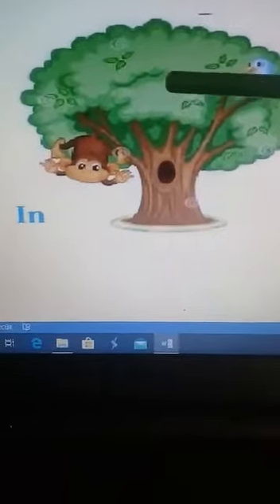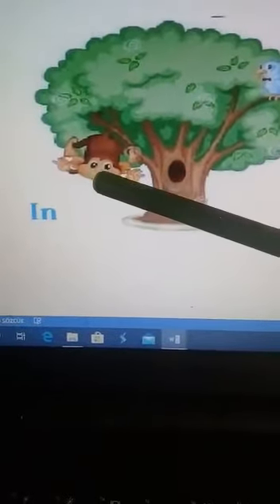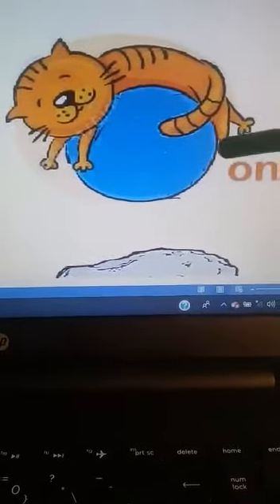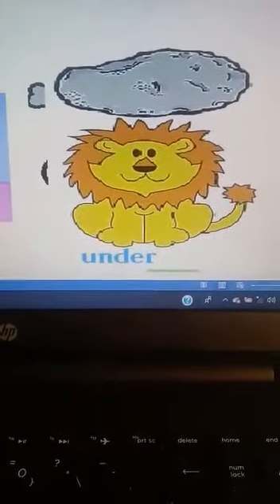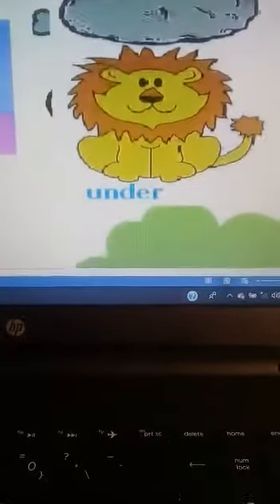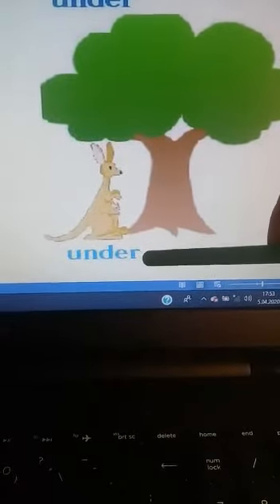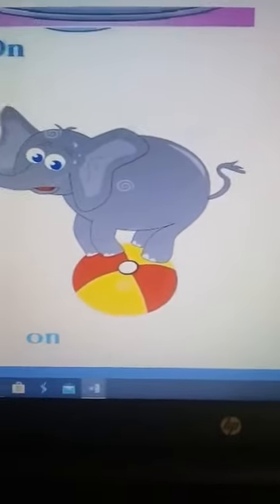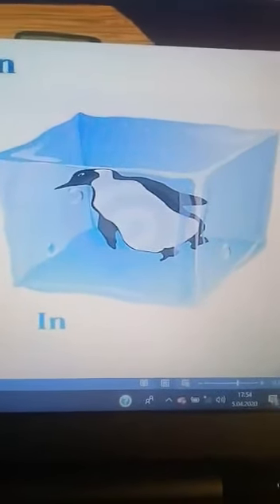2.sınıf ingilizce 8.sınıf Pets 5.bölüm